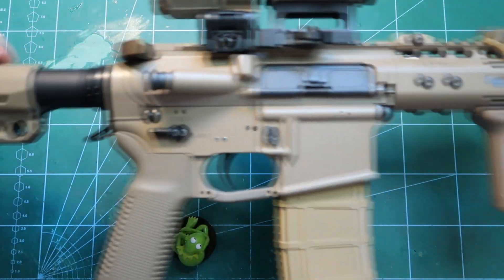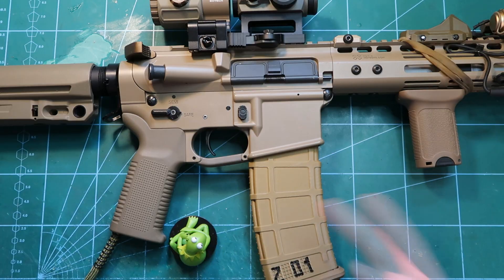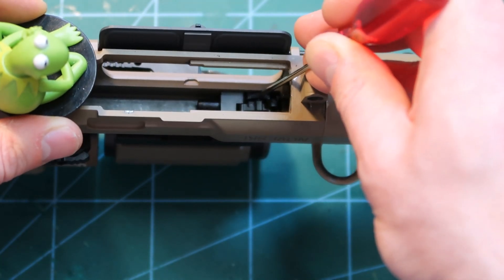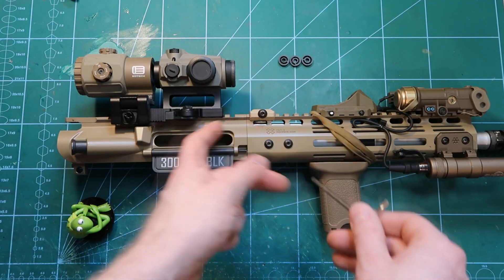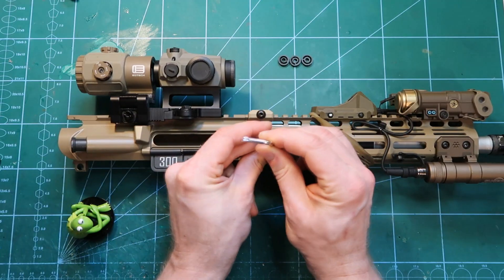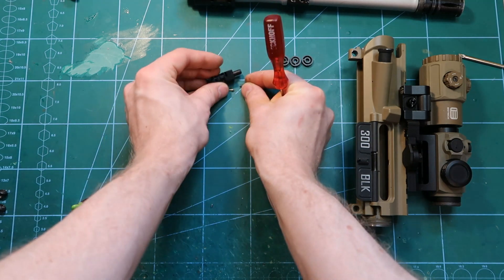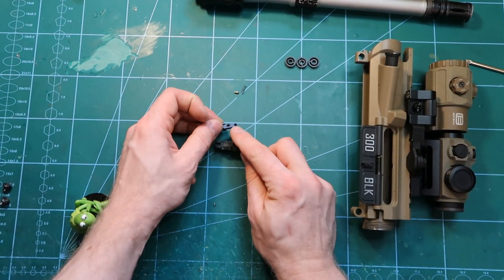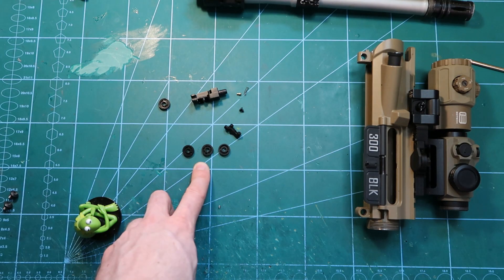Frog Tips #13 - Fine and precise hop up adjustment for MWS system GBB rifles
Or newly on reddit: TheFrogEngineer
Orders are accepted through Facebook Messenger.

You are not satisfied with your hop adjustment on MWS GBBR? Always to much or not enough hop? Check out this Frog Tip to find a solution! Super fine hop up adjustment for super fine frog!